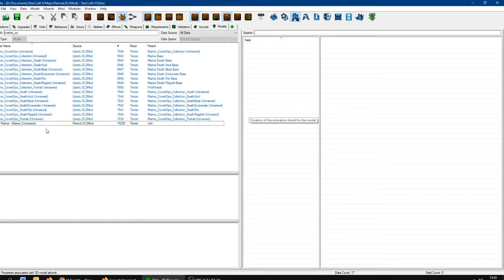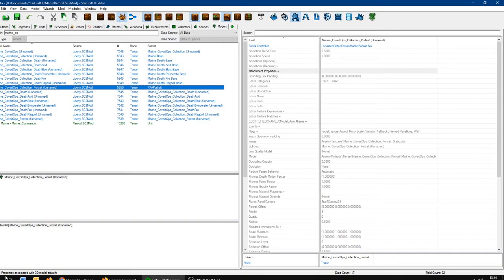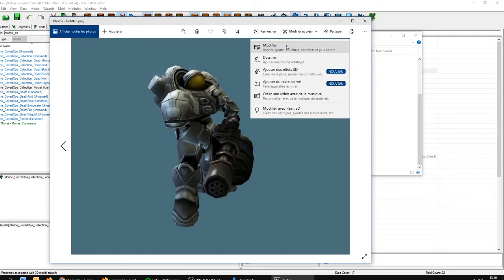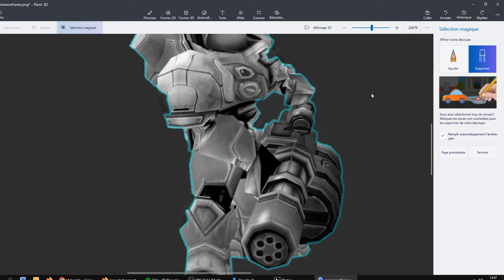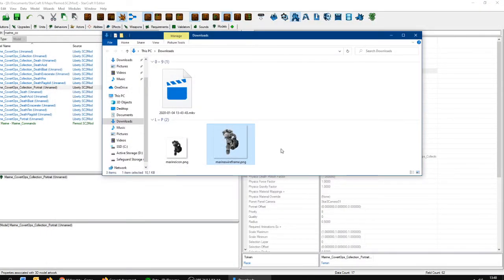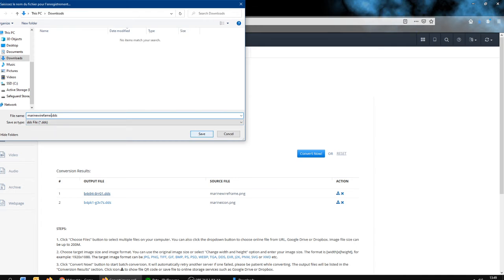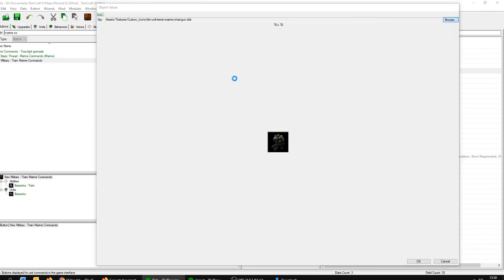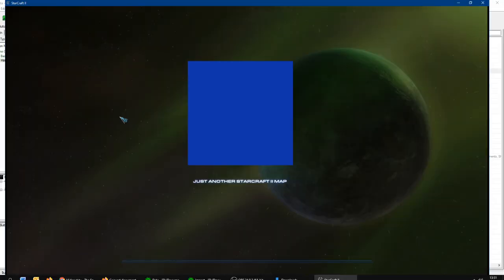How to create your own Starcraft 2 Icon and Wireframe, from a model.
I used the paint tools provided by windows 10. Otherwise, there is nothing to download or install. My program language is in french, but I assume this will give enough information to get started.

Edit: March 31 2020: I just figured out that you can make icons of a size 140x140. In fact, they are of a better quality.